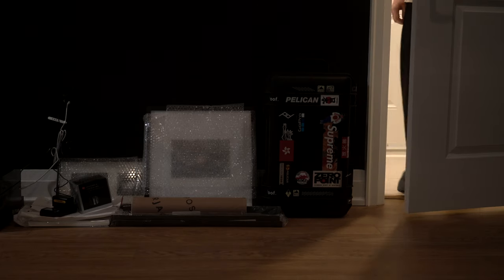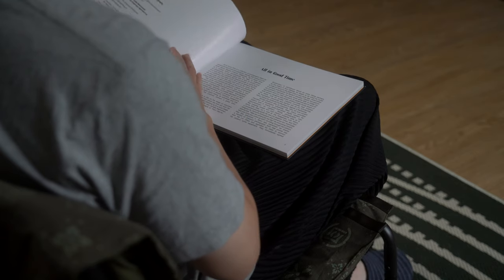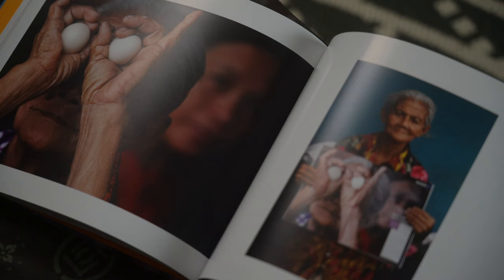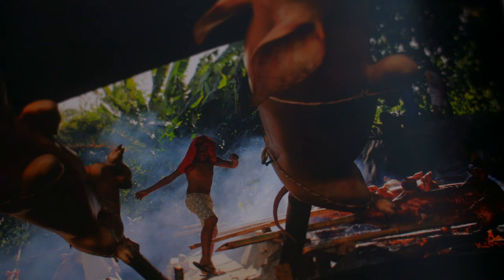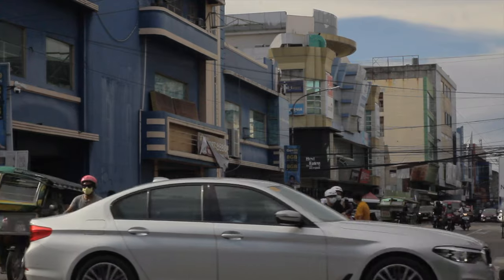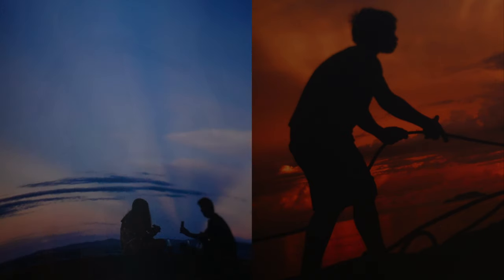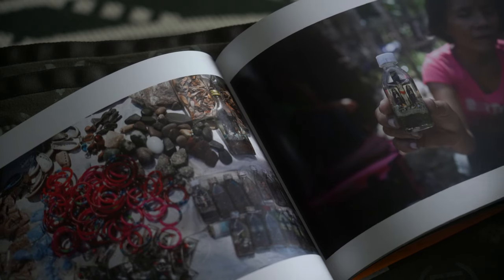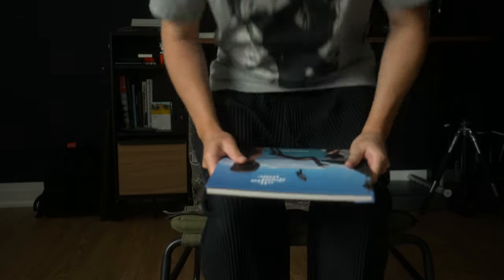Gift from a Friend (ft. Hersley-Ven Casero)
Sharing one of my favourite photo book pick ups this year.
"All in Good Time" by Hersley-Ven Casero.

PRINTS of my photos are now available for a limited time only.